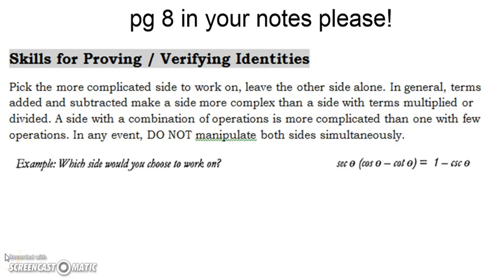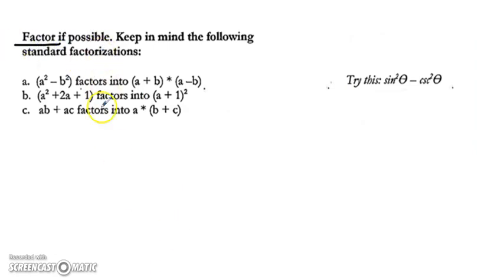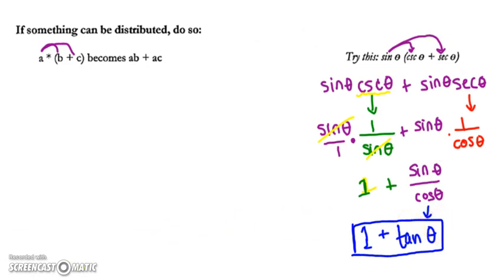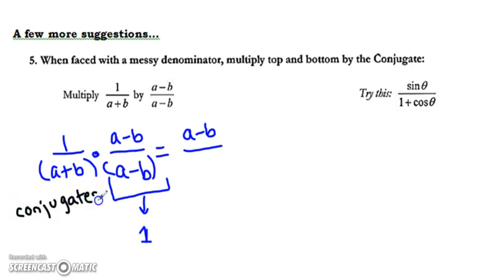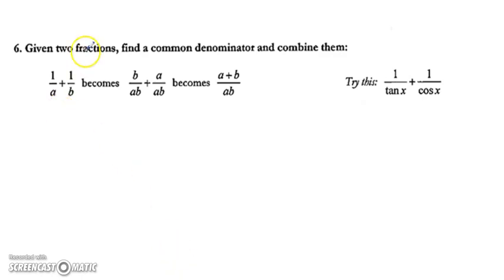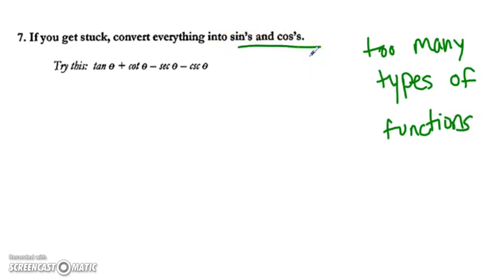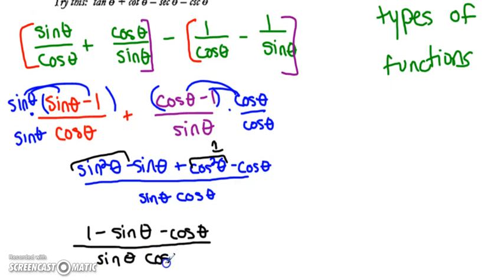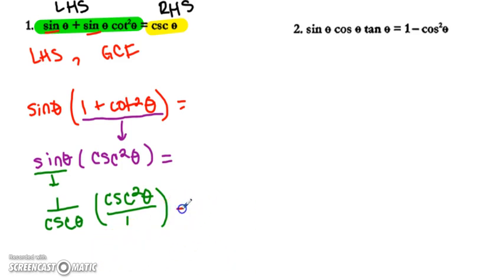Skills for Verifying Identities